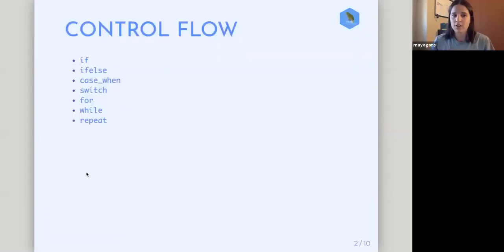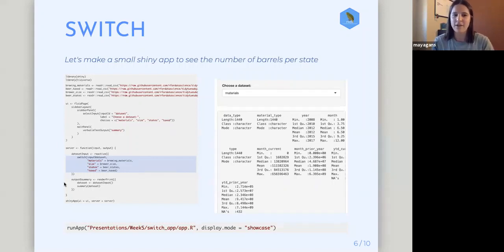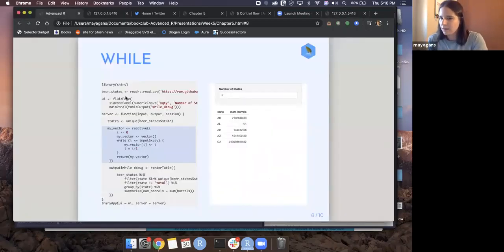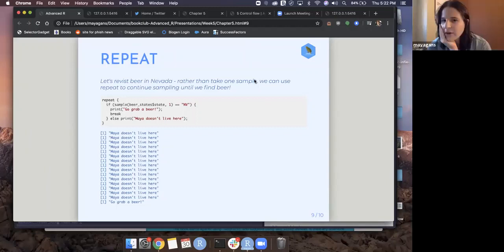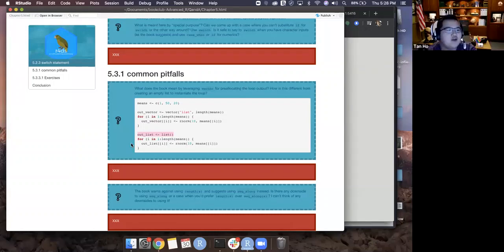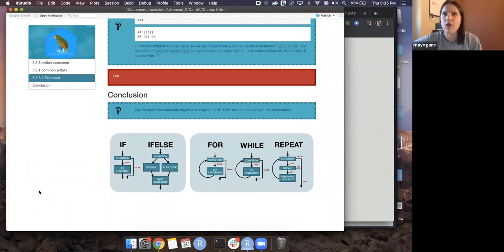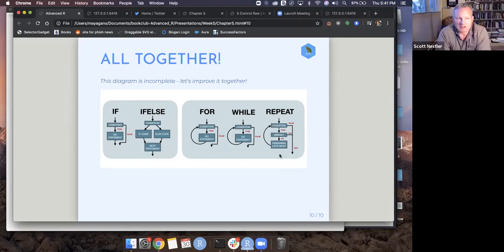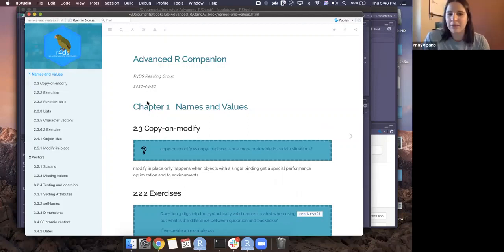Advanced R Book Club: Chapter 5: Control Flow (2020-04-30) (advr01)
Maya Gans presenting Chapter 5 (Control Flow) of Hadley Wickham's "Advanced R (2nd Edition)" to the R4DS Book Club on April 30, 2020.